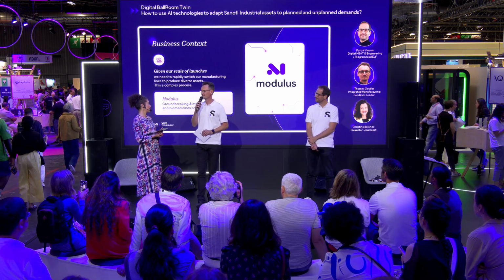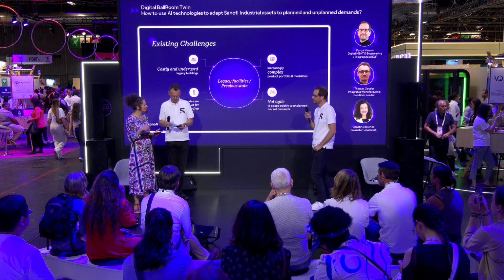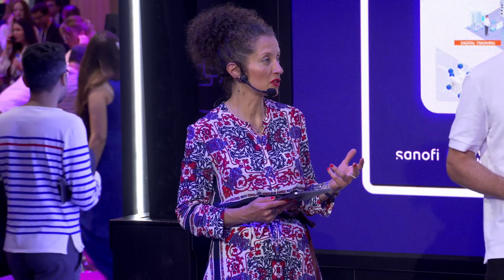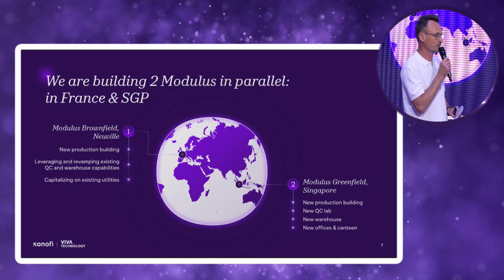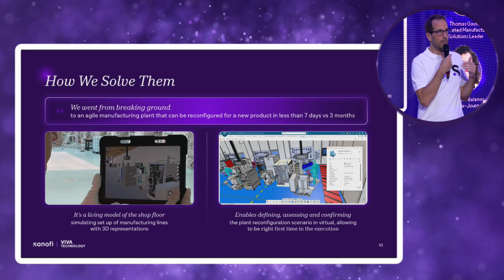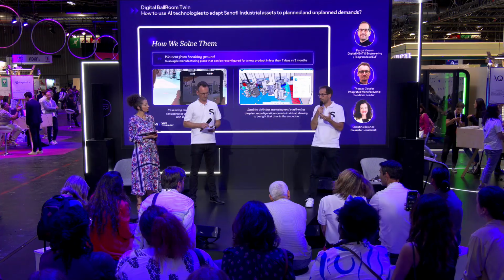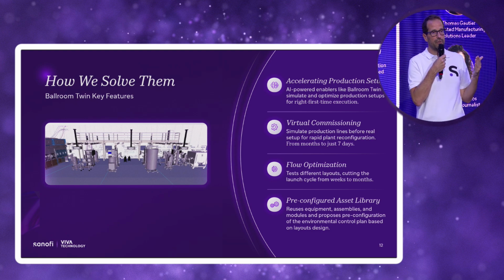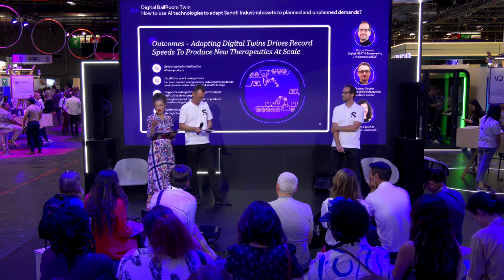Sanofi – VivaTech 2025 Day 3: Smart Factory Ecosystem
How AI technologies are creating responsive industrial environments that dynamically adapt Sanofi's production assets to meet both scheduled demands and unexpected challenges. With Pascal Vinson (Digital MSAT & Engineering/Program lead EvF) and Thomas Gautier (Integrated Manufacturing Solutions Leader).